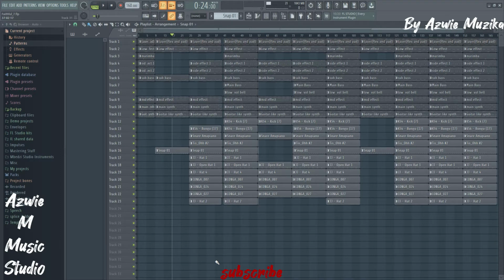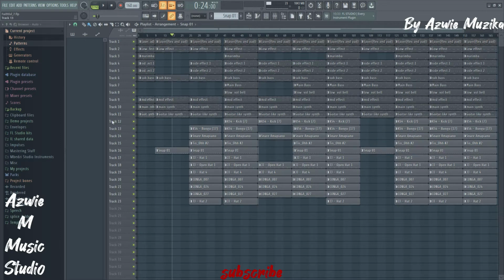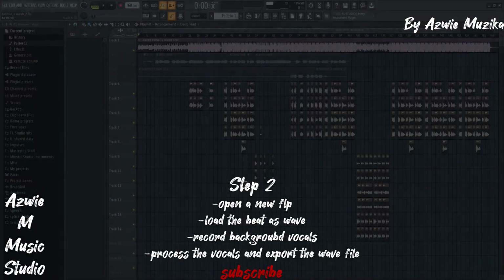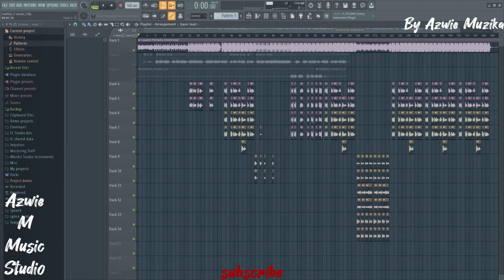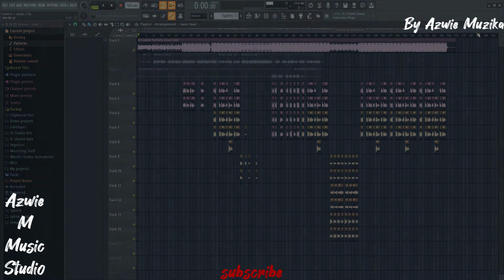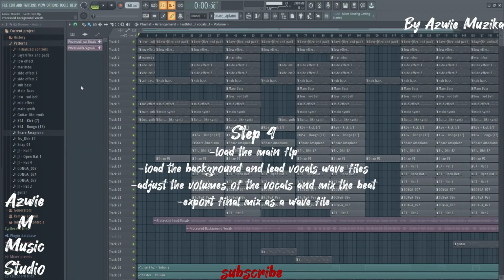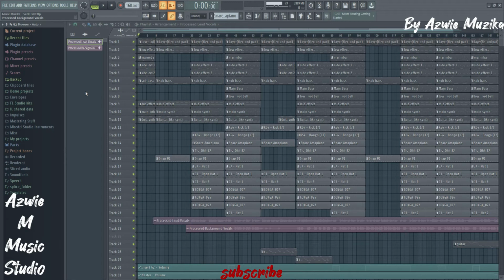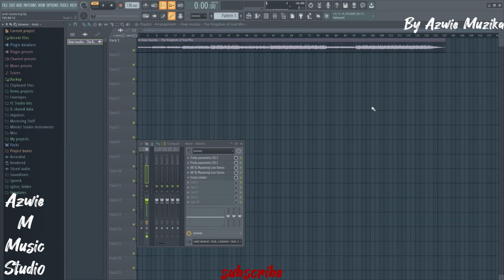5 Steps of Making Music on a Low Spec PC using Fl Studio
Time Stamps
0:00 Into
0:12 The Problem  &  plan to solve it
1:51 Step 1
3:40 Step 2
4:50 Step 3
5:28 Step 4
6:29 Step 5
7:26 Preview of My Song